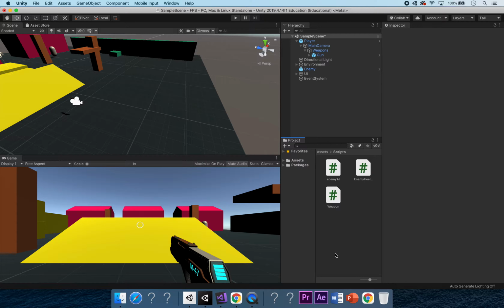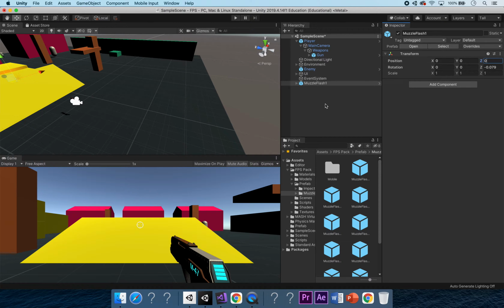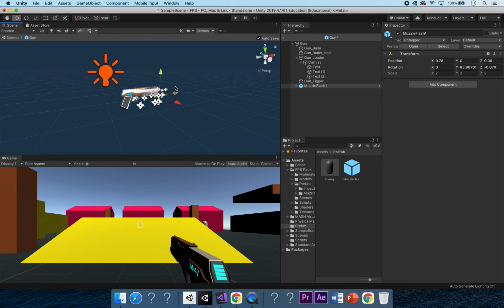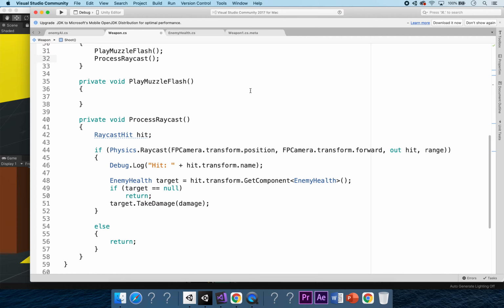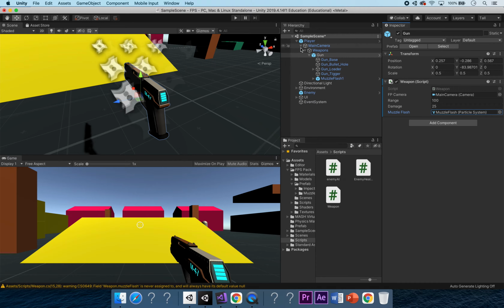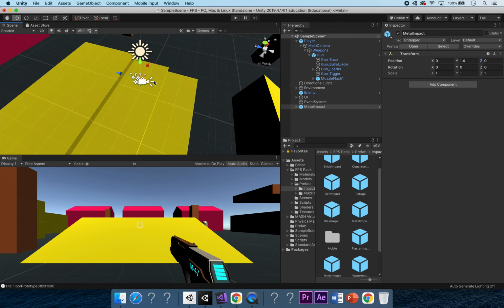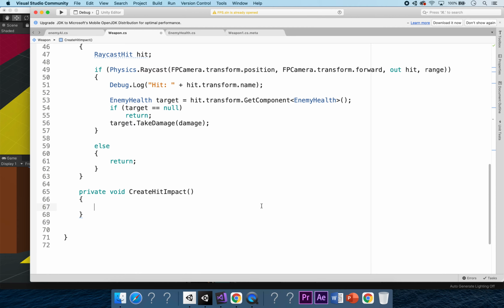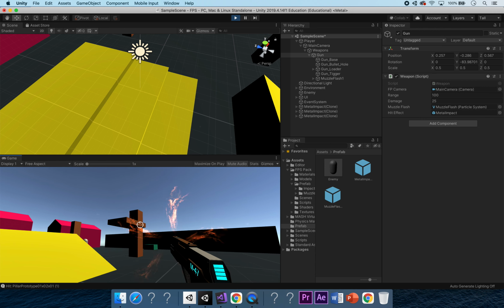Unity3D: Creating a First-Person Shooter (Part 4)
In this session, we look at...
- Creating/importing a Muzzle Flash Particle System.
- Implement a Muzzle Flash when we shoot.
- Create and implement hit impacts on the terrain when we shoot.